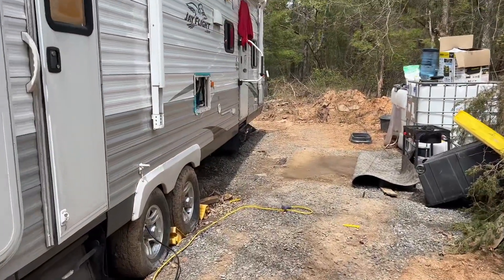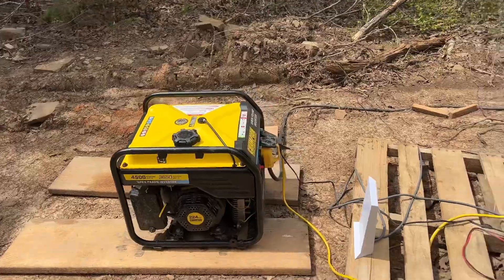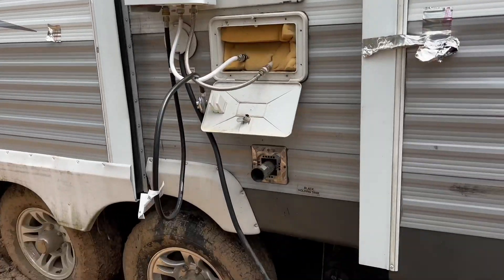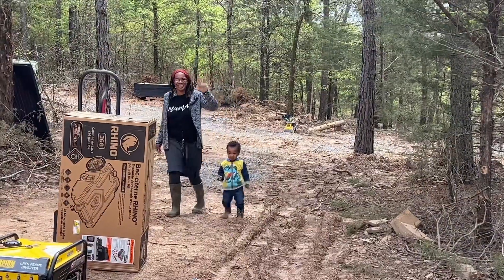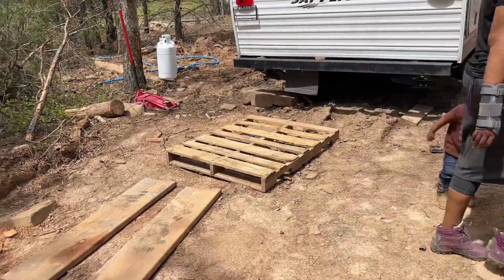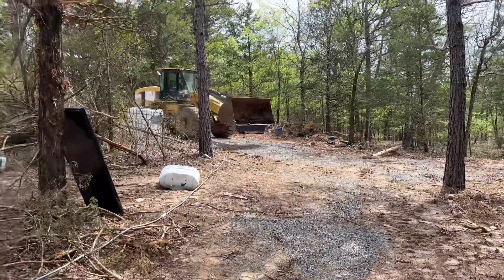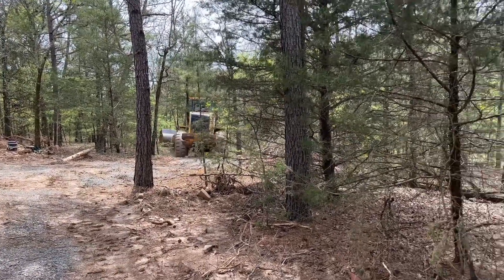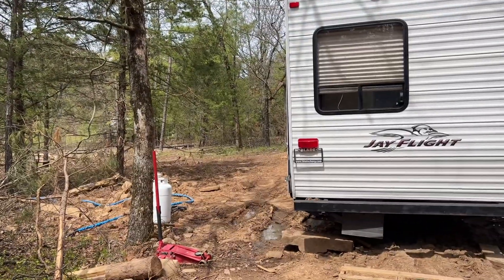On the level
Thank you all that helped and all that watch my videos